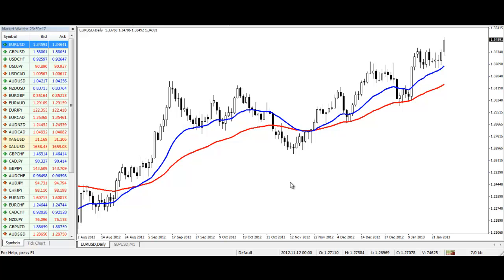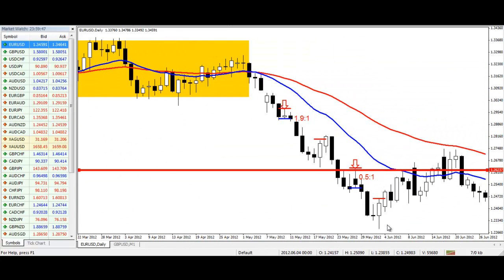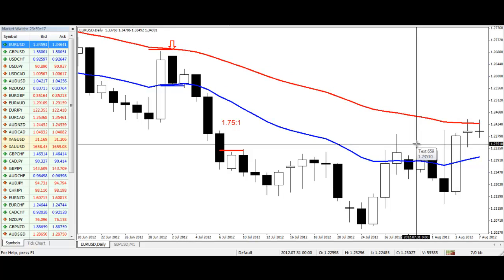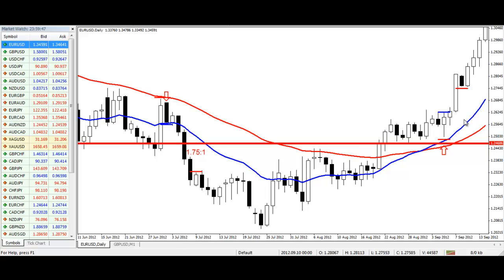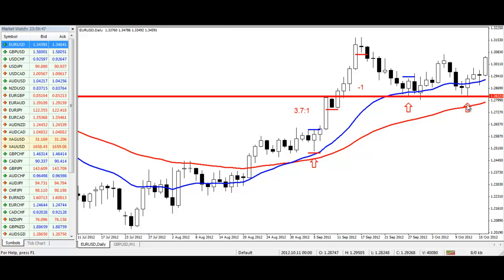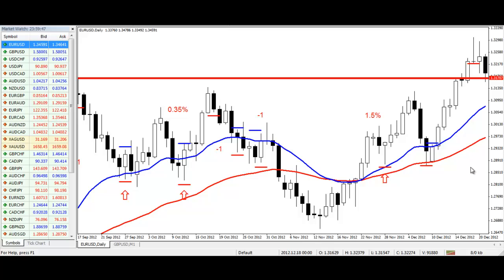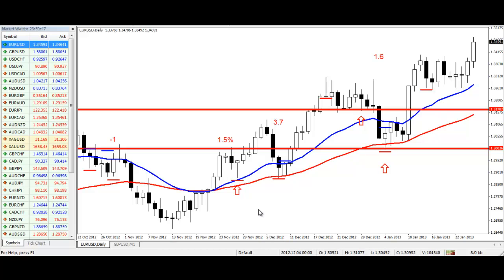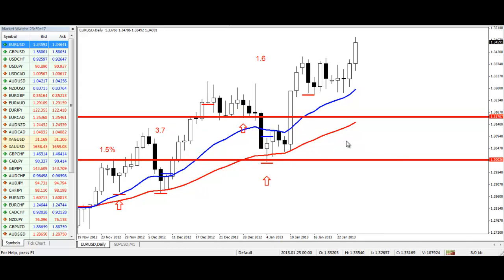putting it all together